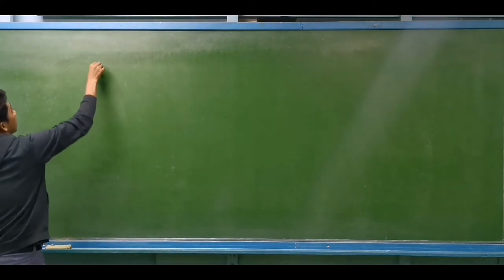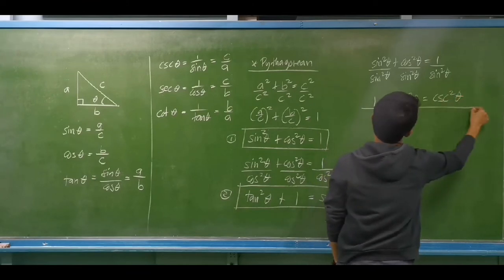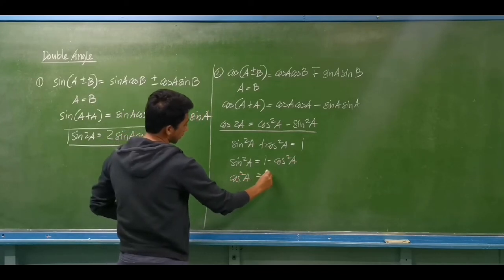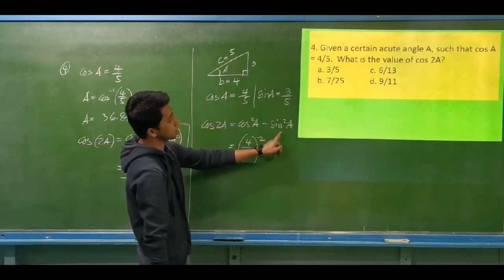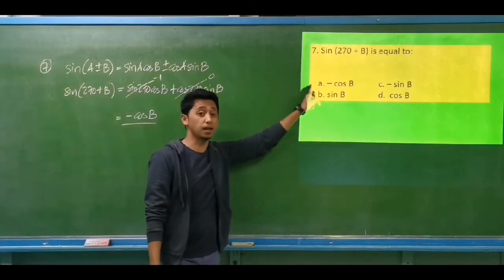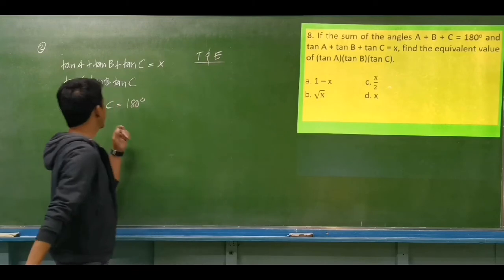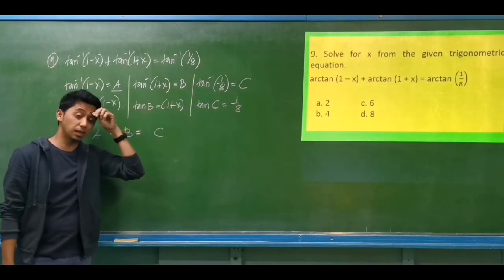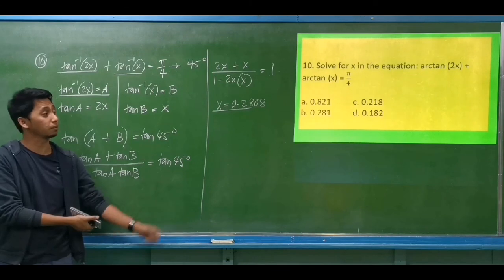Plane Trigonometry Part 1.